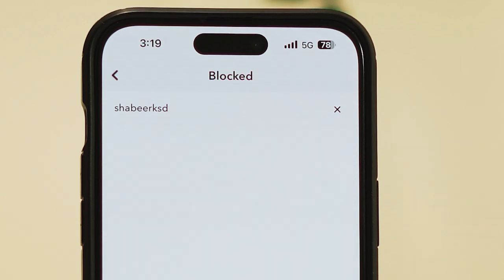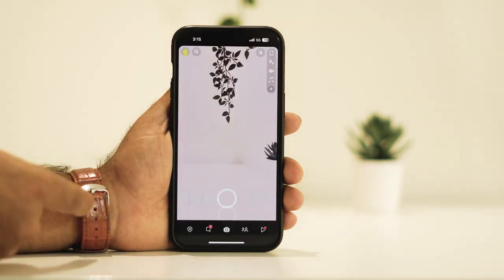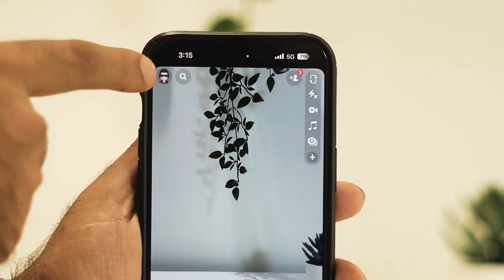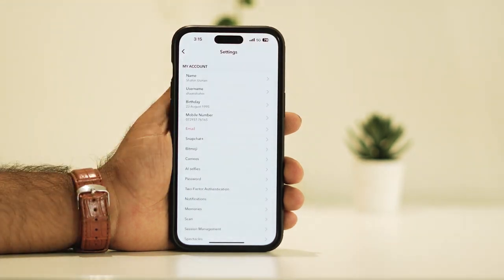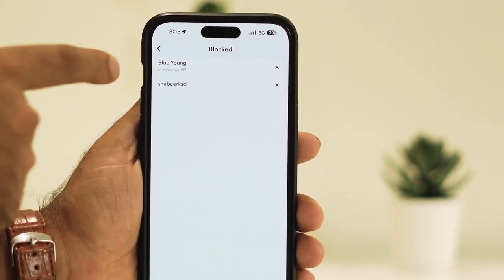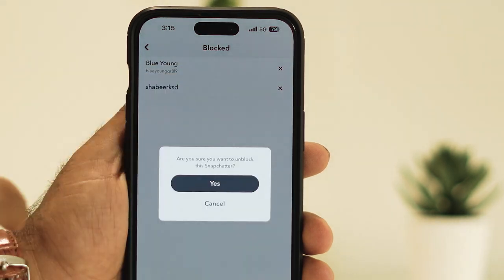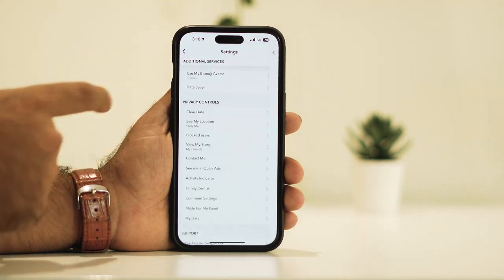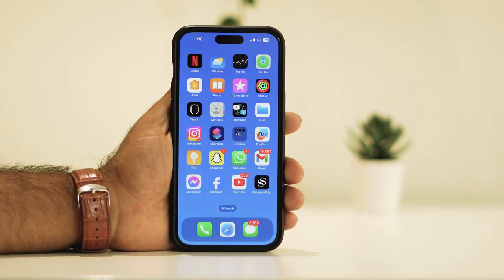How To Unblock People On Snapchat! 2025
Learn how to unblock people on Snapchat in this easy tutorial! Don't let a blocked friend stay blocked - follow these steps to unblock them and reconnect on the app.

unblock someone on snapchat
how to unblock people on snapchat
unblock snapchat friends
snapchat unblock
how to unblock anyone on snapchat